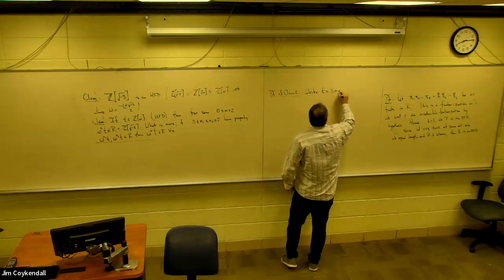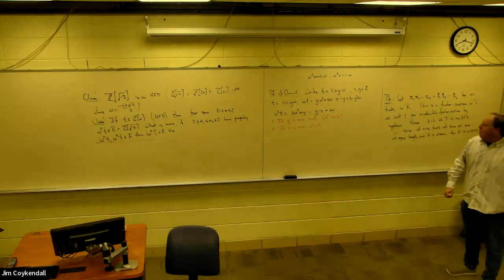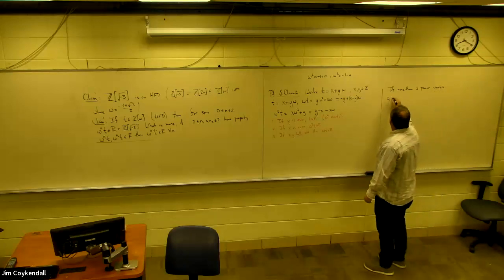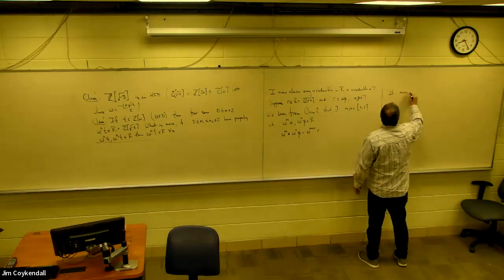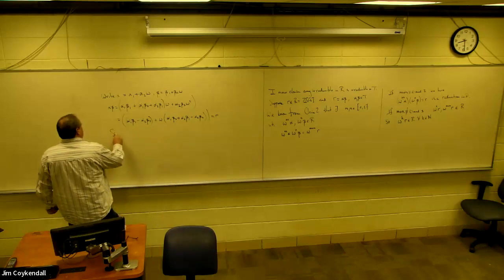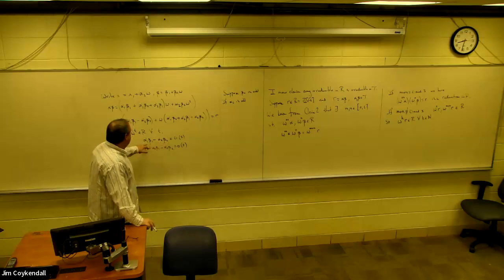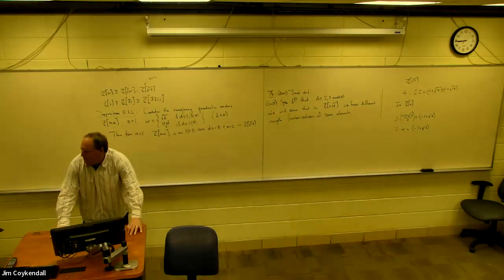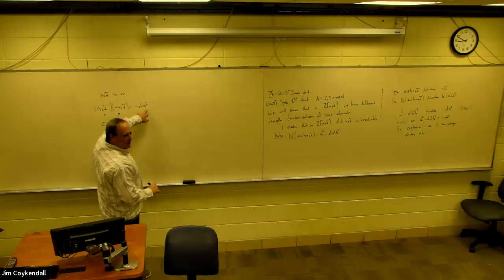GMT20231120 130116 Recording 1280x720Math 9850, 11/20/2023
Discussion of the half-factorial property in (imaginary) quadratic orders.